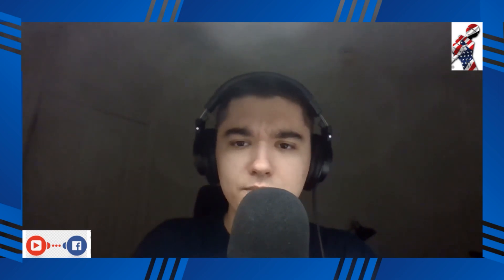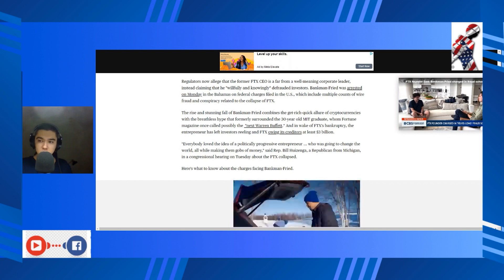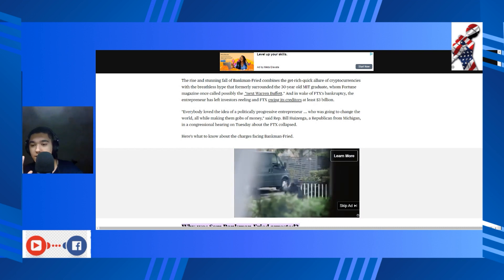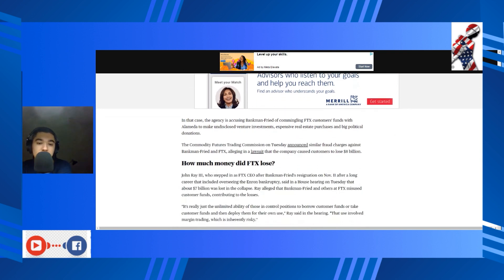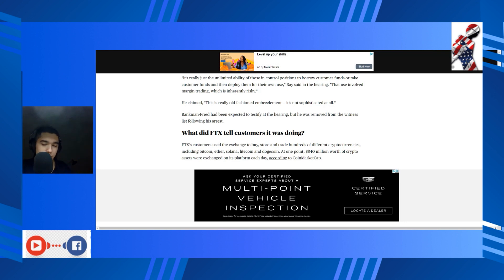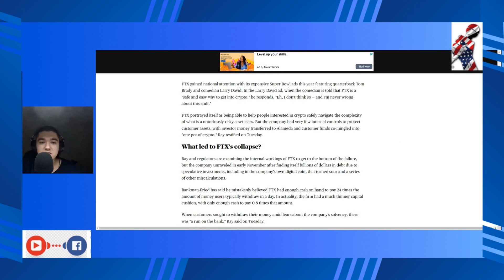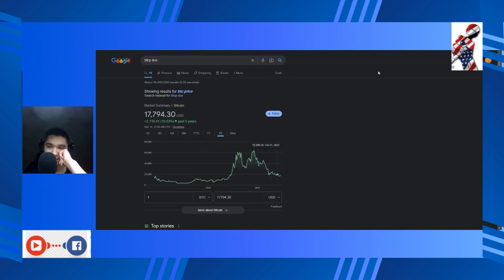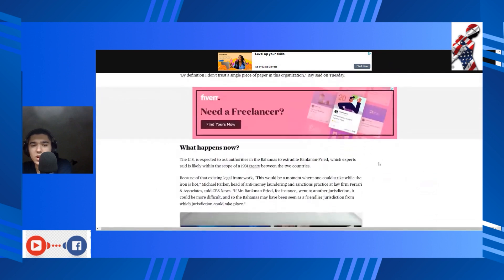sam bankman fried learns a valuble lesson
Hey folks,

In this one, we cover the apprehension of an entrepreneur by the name of ⓢⓐⓜ ⓑⓐⓝⓚⓜⓐⓝ ⓕⓡⓘⓔⓓ. He recently got detained for a list of crimes that spans the length of a novel. This is a showcase on why LITERALLY NO ONE should trust these shady investments that are promising to lift people out of poverty and carry them to the moon.